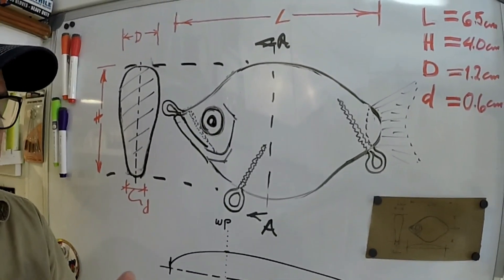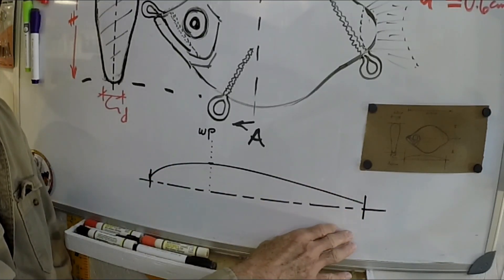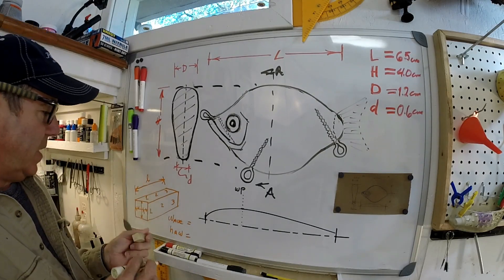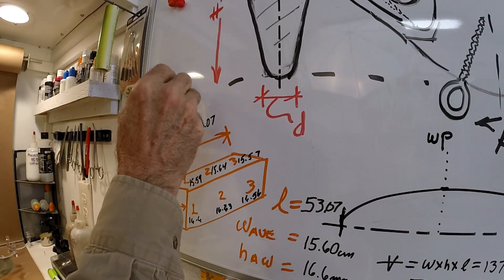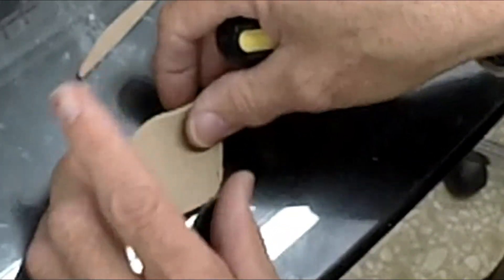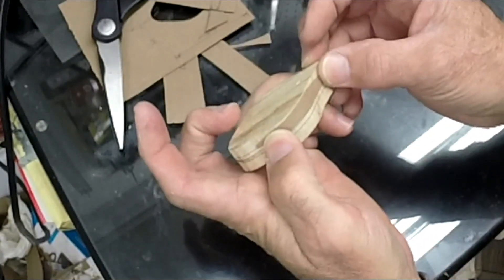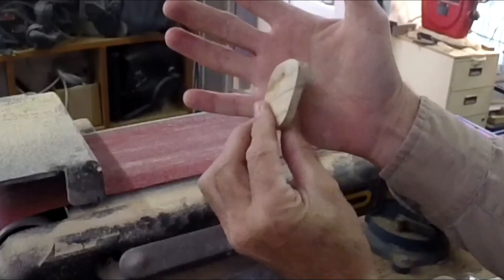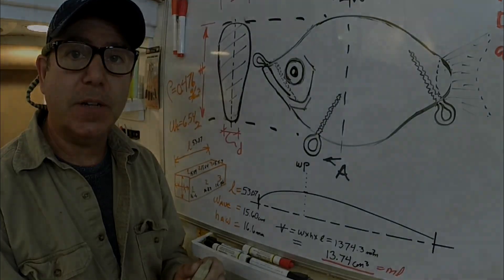Making a wooden Lure, Design and Build from Scratch Part 2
Here's part two of Designing a Lure From Scratch.  We cover shaping the lure and using the lure design drawings as patterns to get the general shape.  The importance of getting a symmetric shape and some tricks to help.